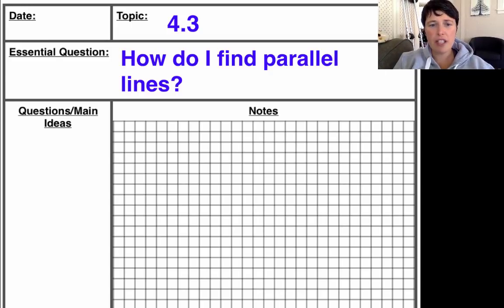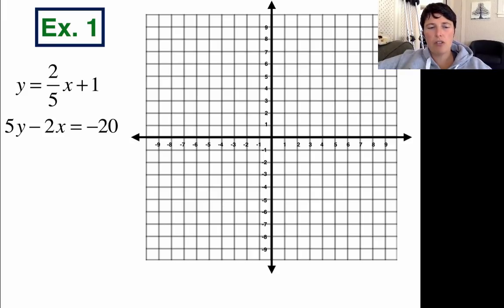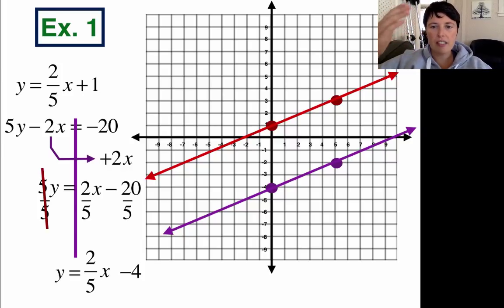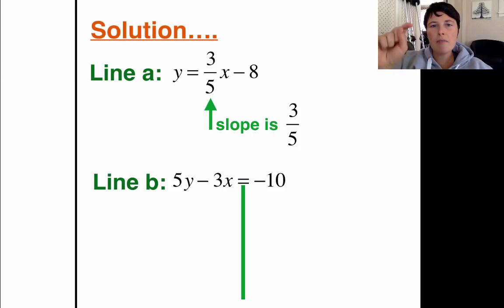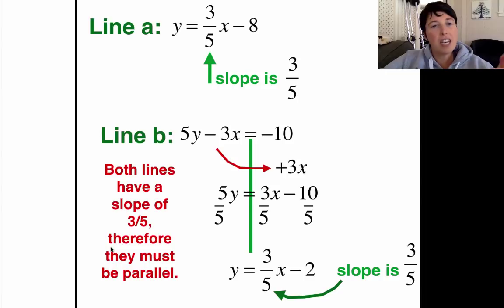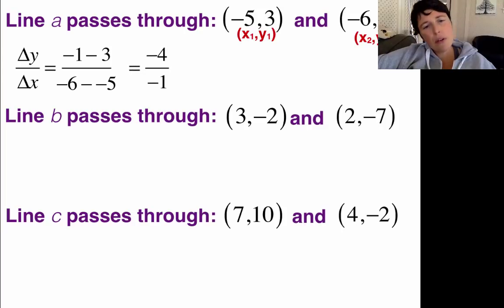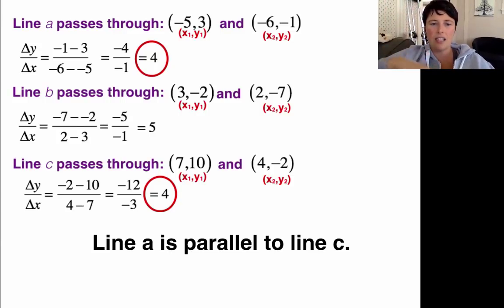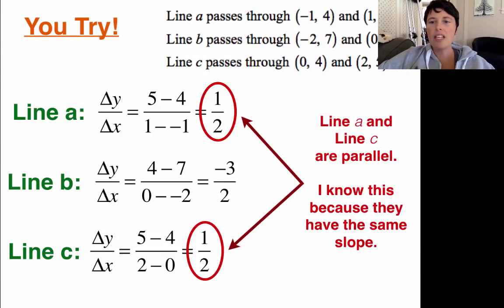4.3(A) Parallel Lines (K)